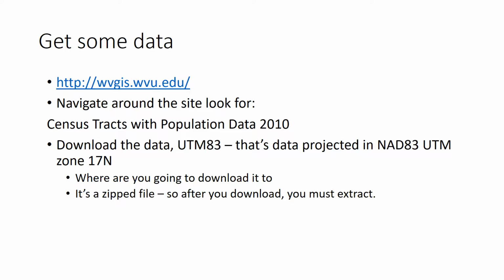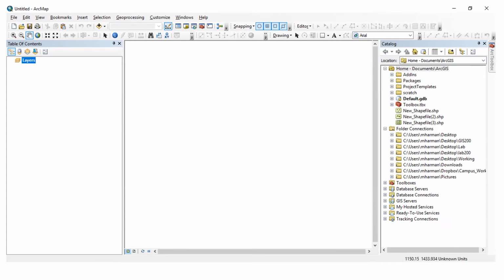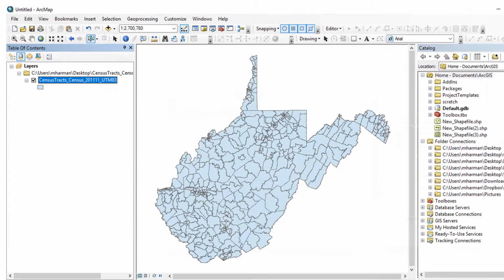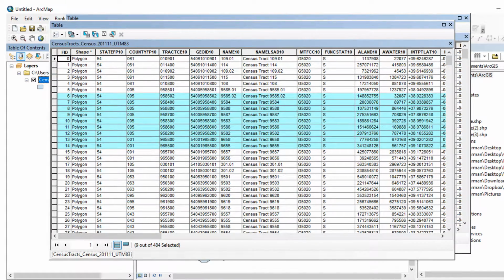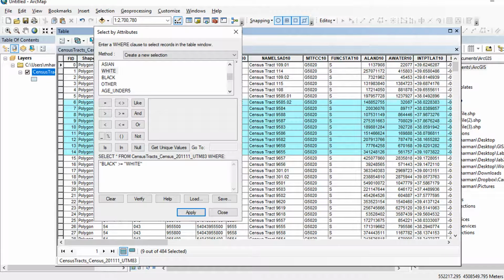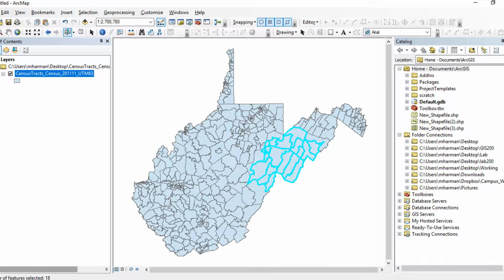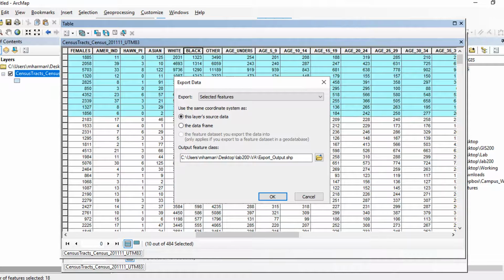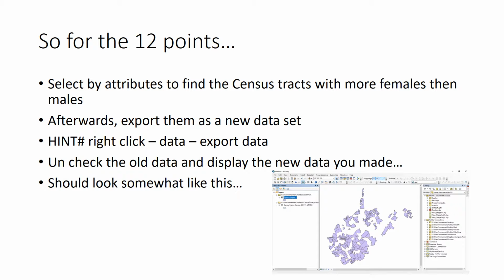Selection and making sub sets of data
micro lab 4